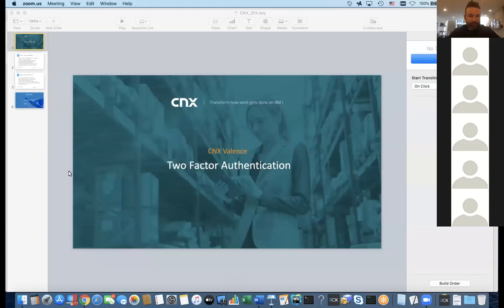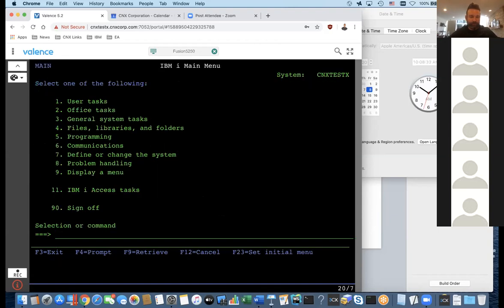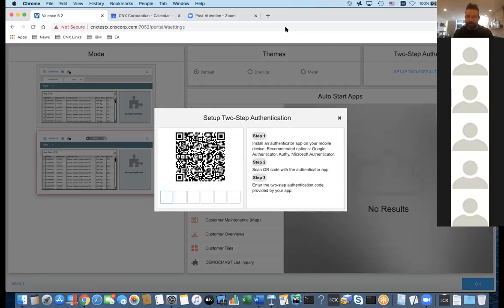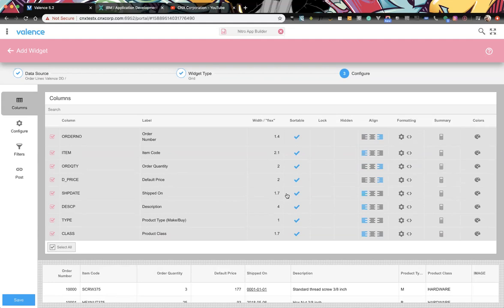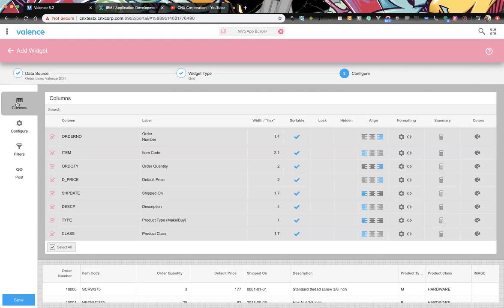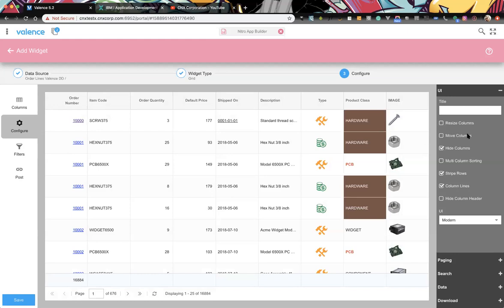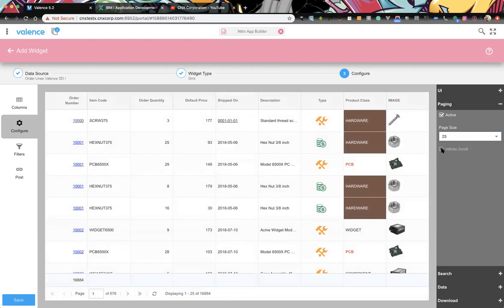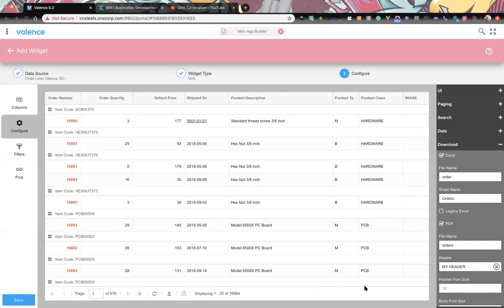Valence Developer Diaries #005 - 2FA (Part 1), Customizing Grid Widgets (Part 2)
This week's session is in two parts.  In the first part Richard Milone introduces Valence's newest Beta feature, Two-Factor Authentication (2FA). In the second part, Sean and Johnny do a quick dive into customizing the look and feel of grid widgets by creating custom column renderers, adjusting cell color configurations, adding HTML markup, etc.

1:10 - Discussing the type of 2FA used in Valence
2:10 - Configuring 2FA to use in Valence - IBM i set up
4:19 - Setting up the Date and Time settings on your IBM i (time zone, date and time)
6:14 - Setting up the Network Time Protocol on your IBM i
11:10 - Enabling Beta Features in Valence
11:46 - Explaining the Two Factor Authentication Settings in Valence
13:50 - Setting up the 2FA in Valence
15:43 - Using Google Authenticator to begin 2FA set up - Scan Barcode
17:40 - Printing recovery codes
18:03 - Finishing up the 2FA setup
18:15 - Testing the 2FA on Valence
21:02 - Diving in to the NAB - Grid Widget
21:30 - Creating a Grid Widget of an SQL statement based Data Source
21:58 - Grid Widget creation - basics
22:30 - Explaining an HTML markup and the column headings in the Grid Widget
24:00 - Explaining the "Lock" Setting in a Grid Widget in NAB
25:30 - Setting up Fixed Widths in a Grid Widget
26:00 - Using "Hidden" Setting in a Widget Grid
27:50 - Explaining the "Formatting" setting in a Grid Widget
29:40 - Explaining the "Custom Formatting" setting in a Grid Widget
31:20 - "Custom Formatting" setting in a Grid Widget - returning an HTML markup (URL)
33:14 - "Custom Formatting" setting an Image in a Grid Widget
34:10 - Icons available in Valence, getting an icon ID (name)
38:00 - Changing a background color of a cell in a Grid Widget - basics
39:50 - "Summary" Setting in a Grid Widget
40:50 - Grid widget - Setting up colors
45:10 - Multicolumn sorting in a Grid Widget
45:50 - Grid Widget UI - Slim View vs Modern
46:20 - "Paging" Setting in a Grid Widget
47:30 - "Search" Setting in a Grid Widget
49:20 - "Data" Setting in a Grid Widget
51:44 - "Download" Setting in a Grid Widget - Excel vs Legacy Excel
53:56 - Filters - high overview